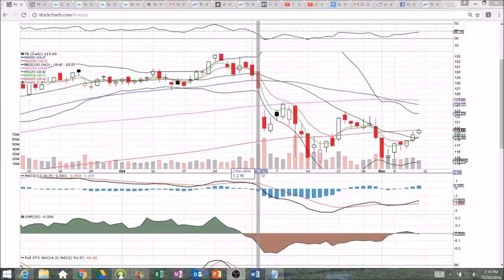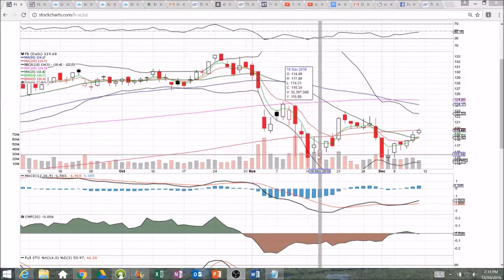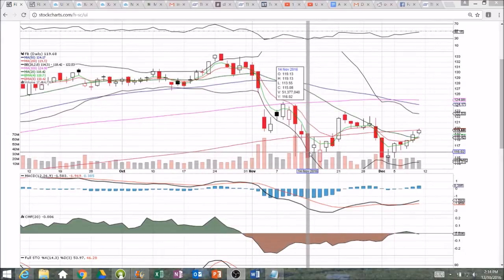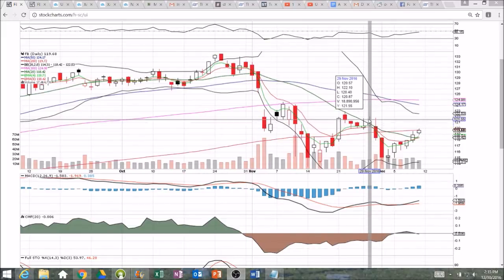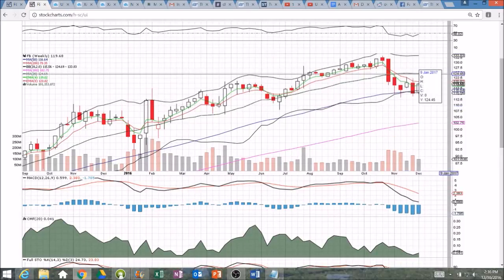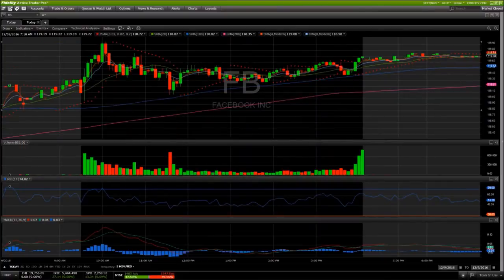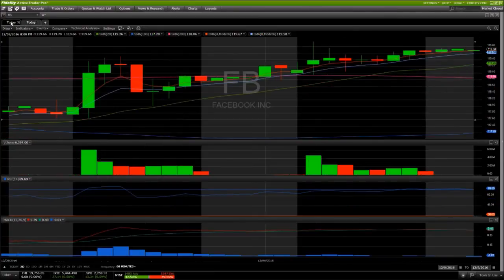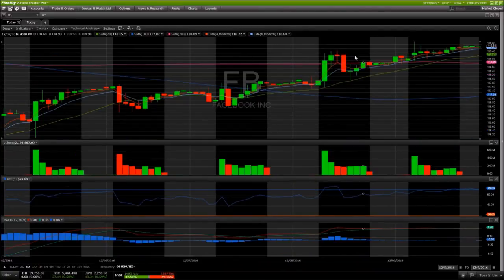FB Technical Analysis Chart 12/9/2016 By ChartGuys.com